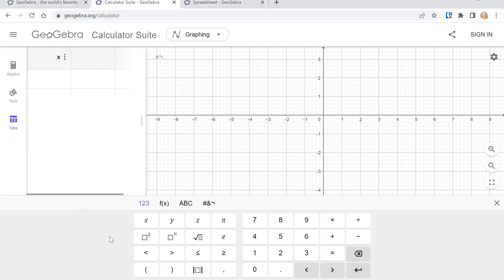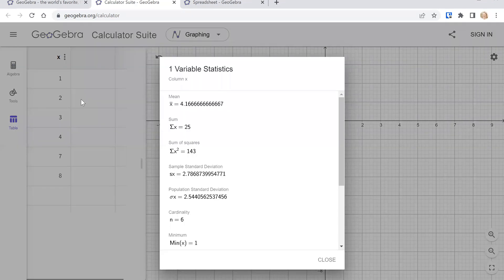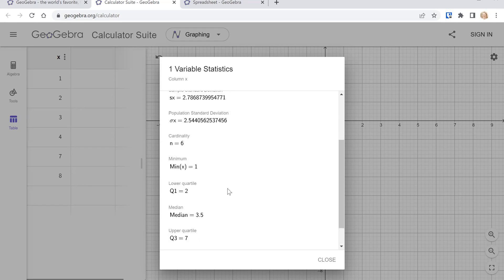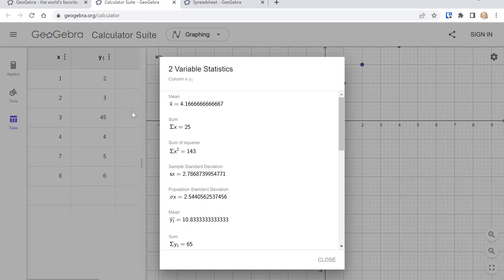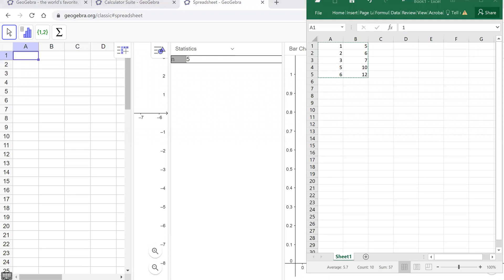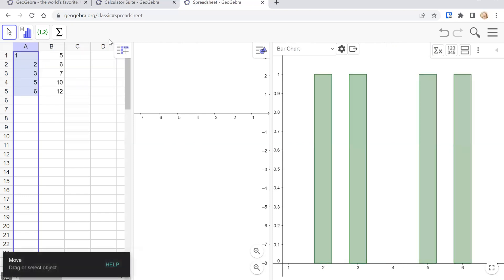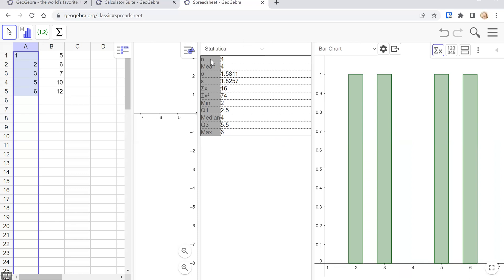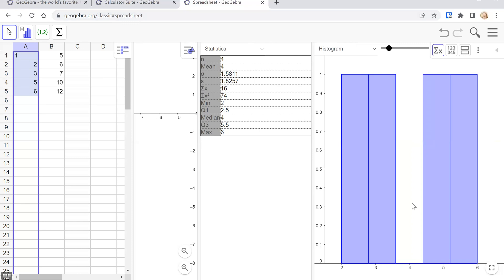Geogebra for statistics: Comparing the Calculator Suite & Classic versions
Geogebra Calculator Suite (then choose Table, on the left)

0:00 Intro & Enter Data
0:52 Compute statistics (1 variable)
1:15 What do the symbols mean?
2:31 Statistics w/ 2 variables
3:50 What I like about Geogebra
4:25 Geogebra Classic intro, copy in data
5:12 Button clicks - Make charts, compute statistics
6:46 Explaining the statistics output
7:20 Choosing a chart, editing a histogram